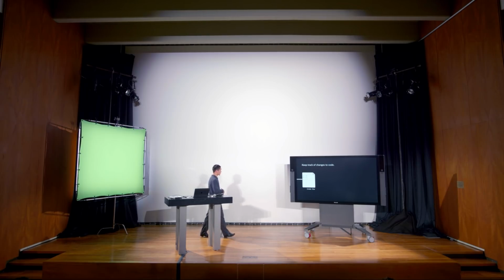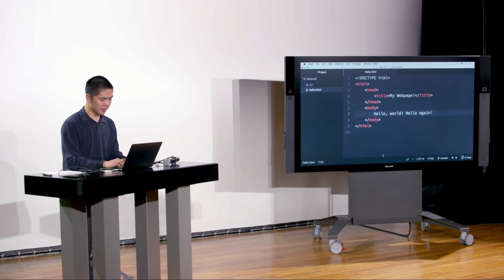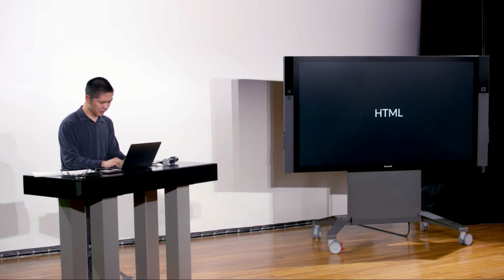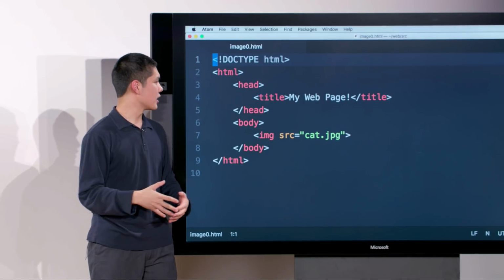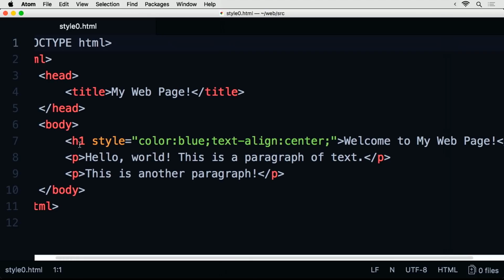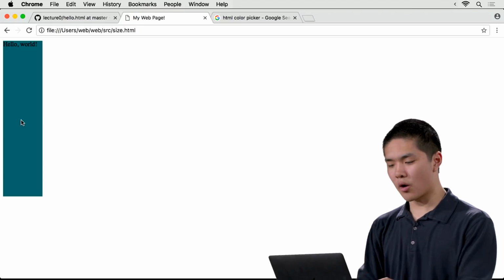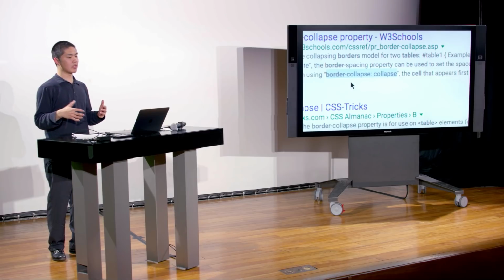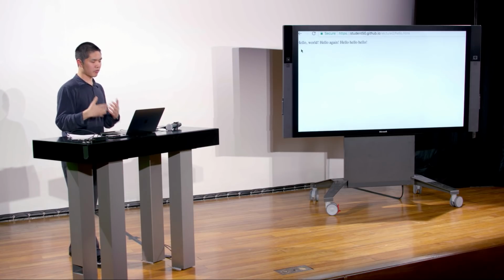CS50W 2018 - Lecture 0 - Git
00:00:00 - Introduction
00:07:41 - git
00:11:00 - GitHub
00:12:31 - git clone
00:15:06 - git add
00:16:01 - git commit
00:17:40 - git status
00:18:42 - git push
00:20:01 - git pull
00:22:53 - Merge Conflicts
00:27:19 - git log
00:27:54 - git reset
00:35:44 - hello.html
00:41:46 - headings.html
00:43:47 - lists.html
00:46:29 - image0.html
00:49:41 - image1.html
00:53:46 - table.html
00:56:31 - form.html
00:59:04 - DOM
01:00:35 - CSS
01:02:04 - style0.html
01:07:40 - style1.html
01:11:51 - style2.html
01:14:45 - size.html
01:18:08 - font.html
01:20:30 - border.html
01:21:55 - Styling table.html
01:29:20 - div_span.html
01:39:48 - GitHub Pages

This course picks up where Harvard University's CS50 leaves off, diving more deeply into the design and implementation of web apps with Python, JavaScript, and SQL using frameworks like Flask, Django, and Bootstrap. Topics include database design, scalability, security, and user experience. Through hands-on projects, students learn to write and use APIs, create interactive UIs, and leverage cloud services like GitHub and Heroku. By course's end, students emerge with knowledge and experience in principles, languages, and tools that empower them to design and deploy applications on the Internet.

CS50 SHOP

LICENSE